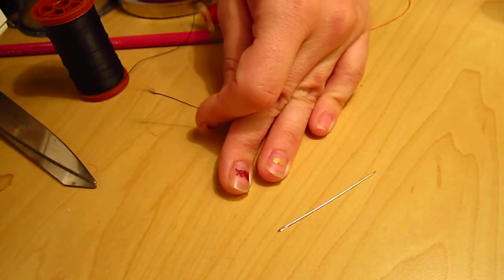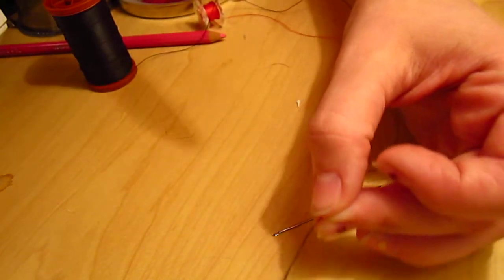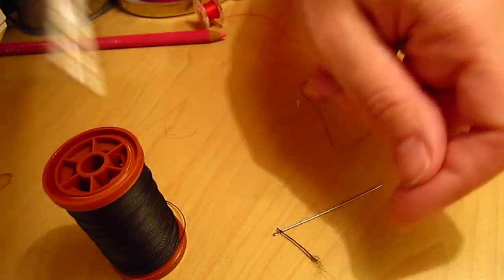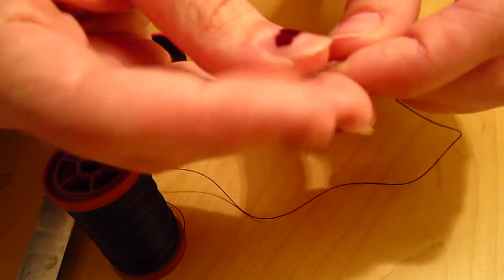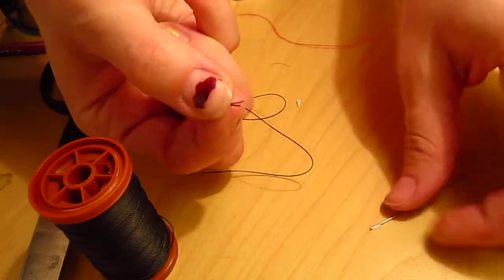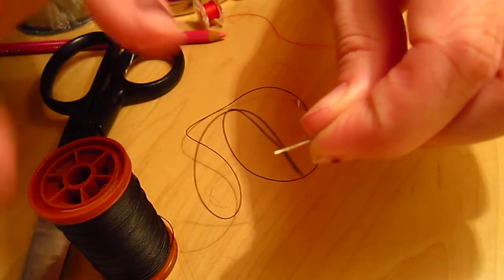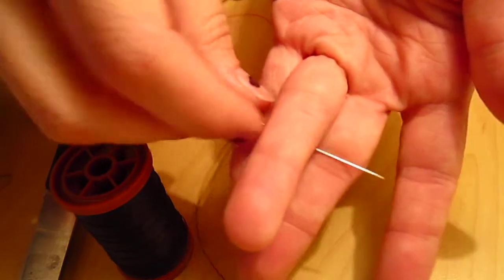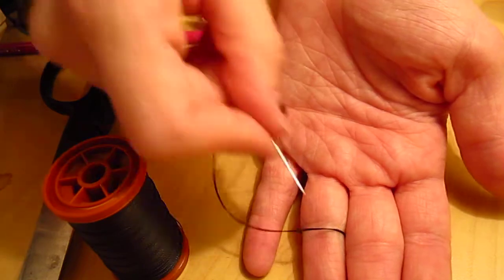Threading a needle without leaving tails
This is how I thread most of my needles! It doubles the strength of the thread as well as eliminating tails at the end that need to be snipped or tucked in.